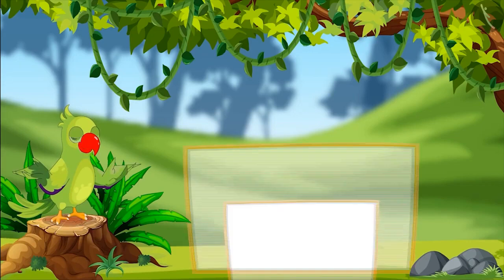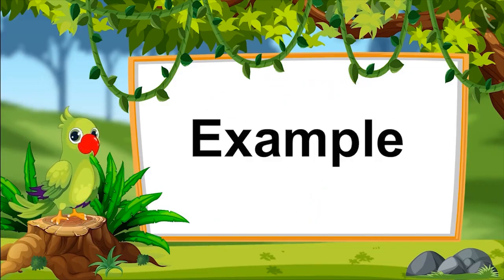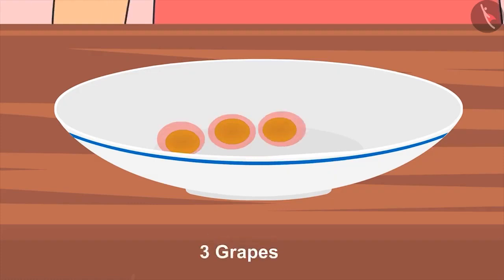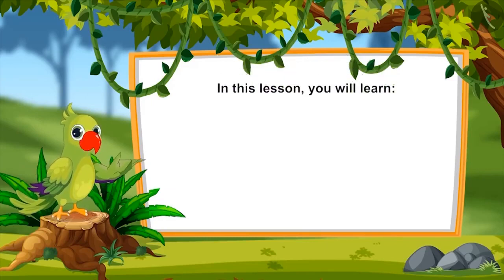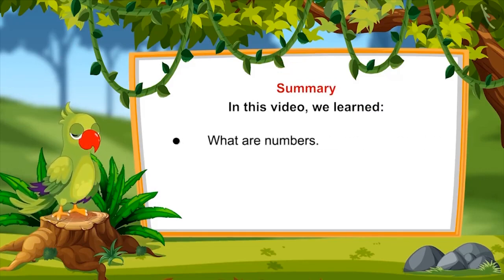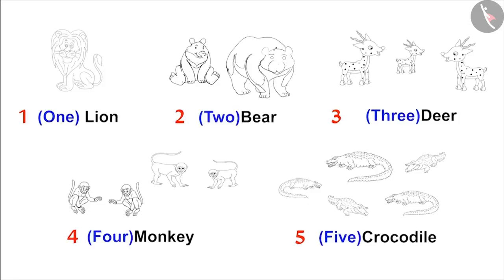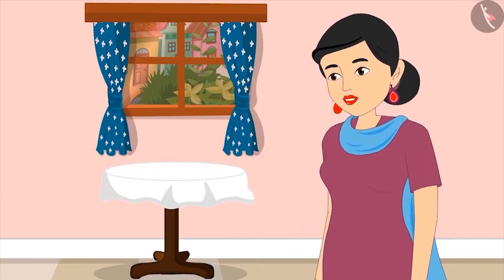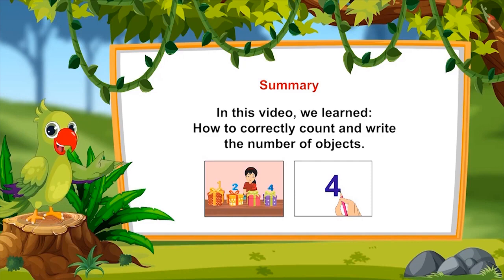Class 1 Maths Chapter 2 Numbers from One to Ten cbse ncert